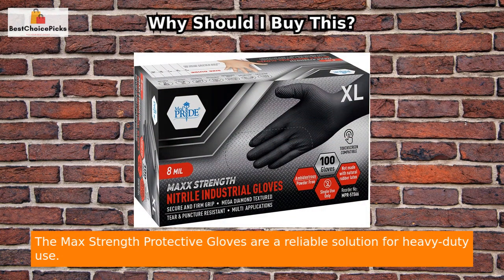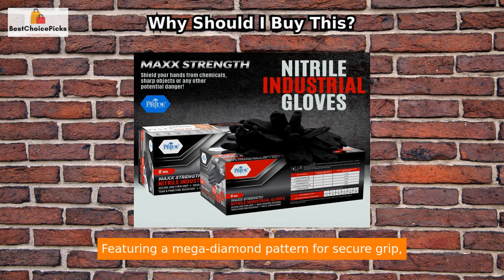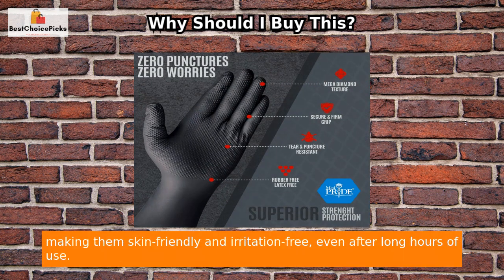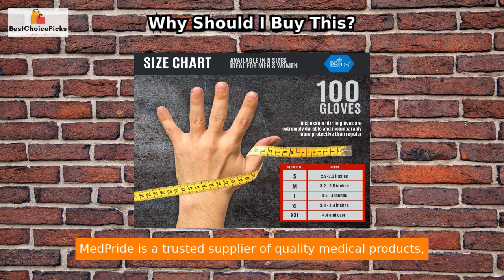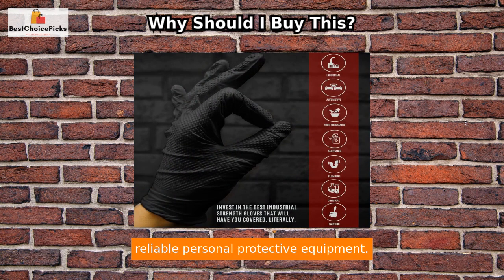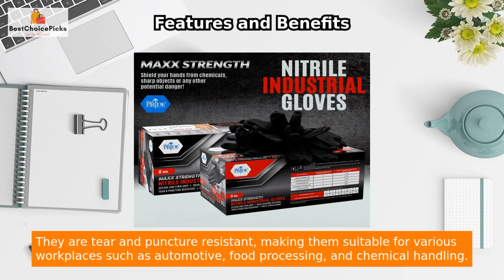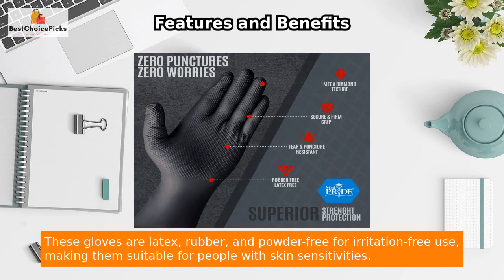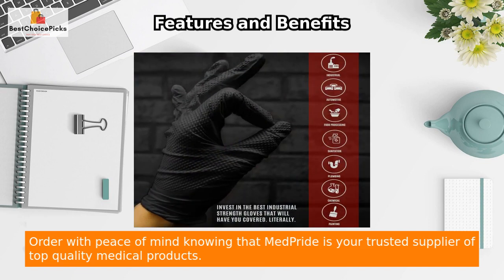Unleash Your Inner Handyman with MED PRIDE's Nitrile Gloves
High-strength black nitrile gloves.

Maxx Strength protective gloves provide unbeatable durability and puncture resistance with their thickness of 8mil. Suitable for use in various workplaces, including industrial work, food processing, plumbing, and gardening. The diamond pattern provides a secure grip and advanced dexterity while being touchscreen compatible. Latex-free, rubber-free, and powder-free, the gloves are skin-friendly and irritation-free even after long hours of use. Available in boxes of 100 or bulk cases of 1000, the gloves range in size from small to XXL. Medpride is a trusted supplier of quality medical products, ensuring complete protection against common chemicals. 💪🧤👌